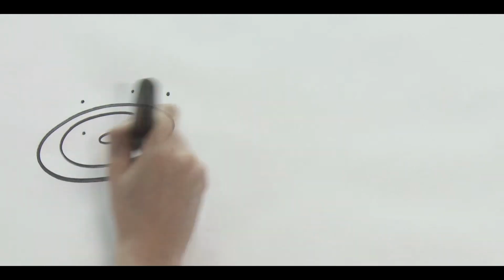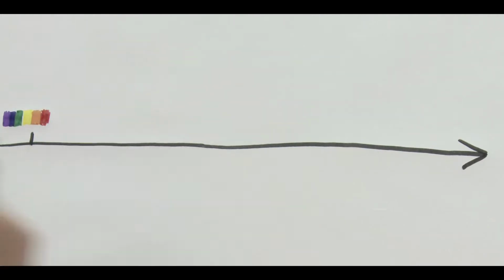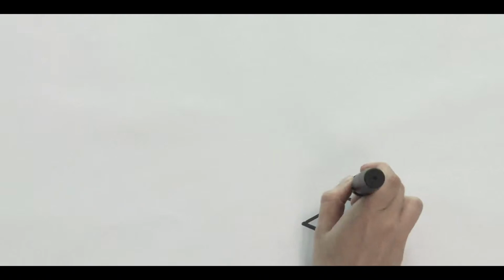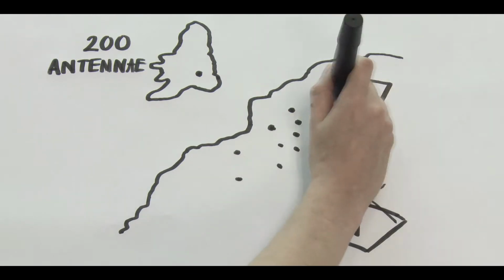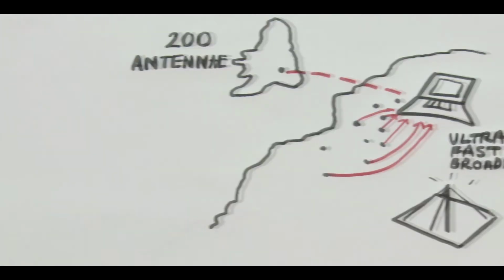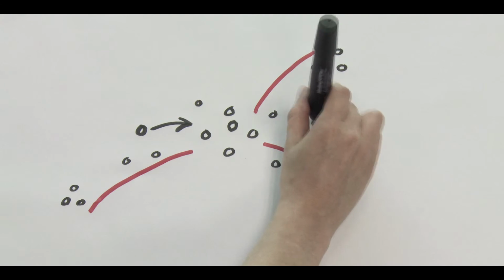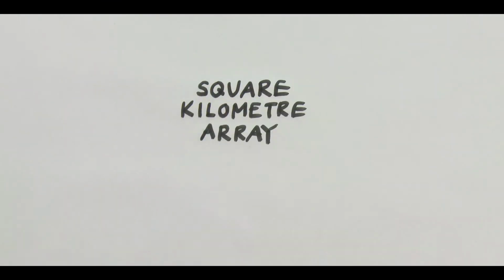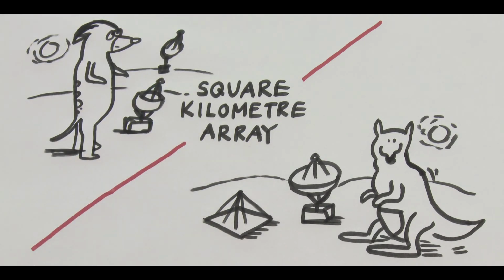LOFAR - A Radio Telescope in the UK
David Bacon from University of Portsmouth explains LOFAR, a radio telescope in Hampshire.